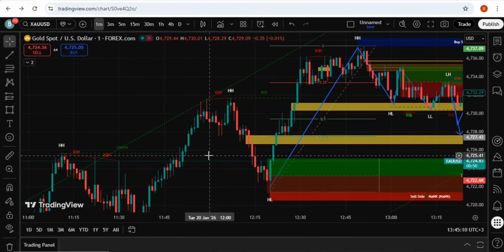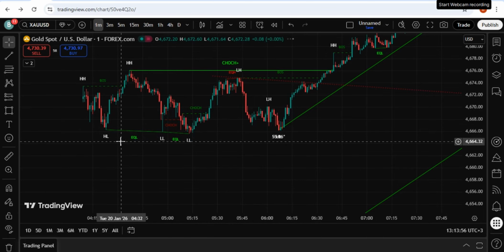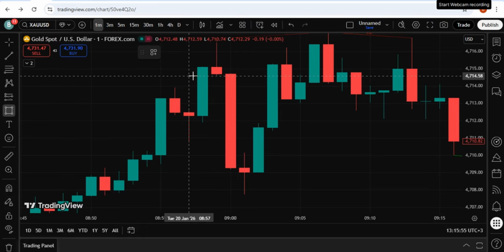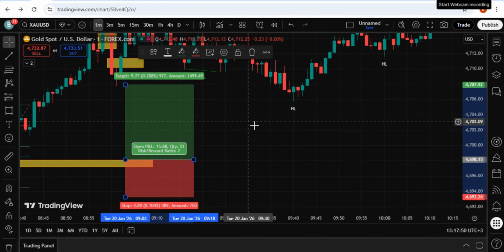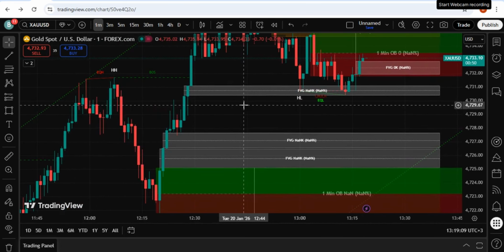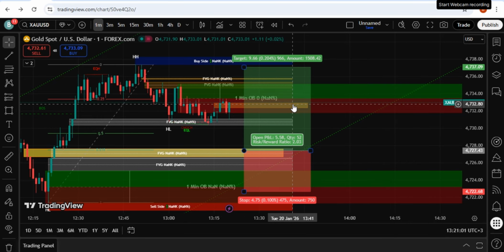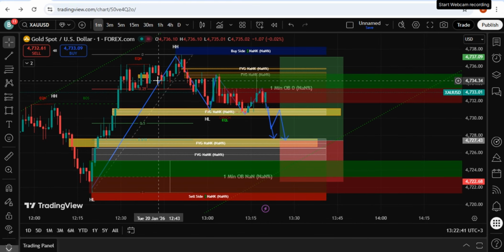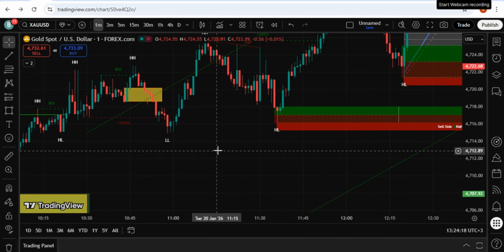IFVG Setup That Works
Using IFVG to identify clean setups that work on every Market